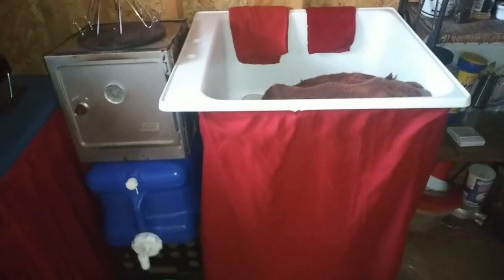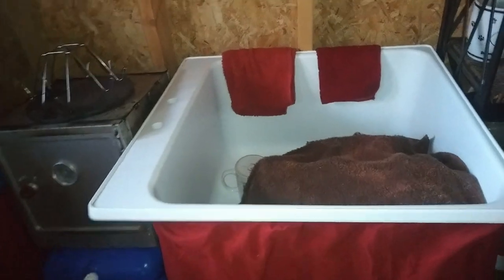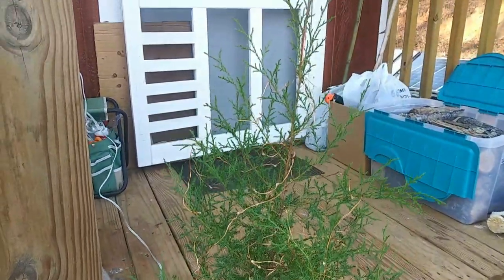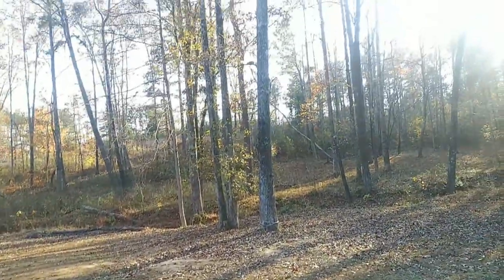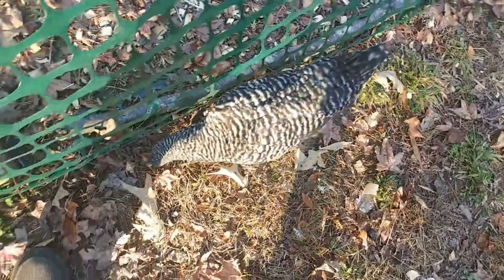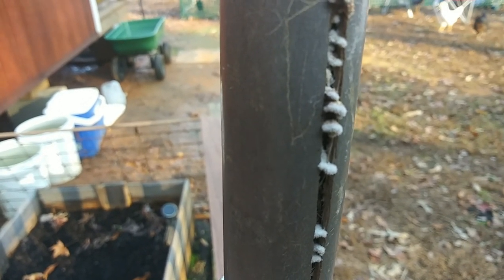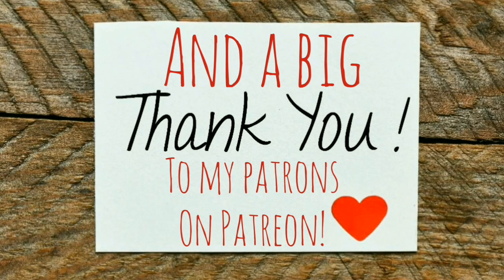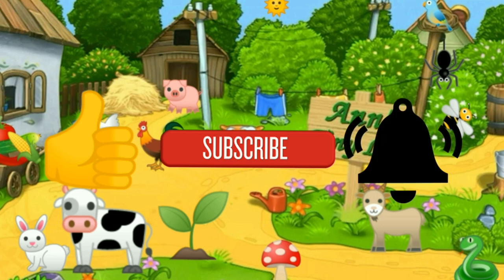Off Grid Chores, Chickens and Wood Burning Stove Still Rockin! - Ann's Tiny Life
I've got a few things to do today and I love it! Living off grid on this tiny growing Homestead in my tiny house, and raising chickens is a life that I feel I'm very well suited for. I'm getting stronger and more knowledgeable every single day. By this time next year I hope to have so much more done and things looking so much nicer!